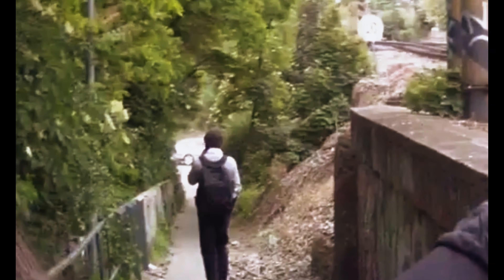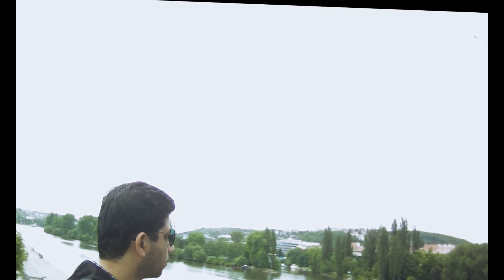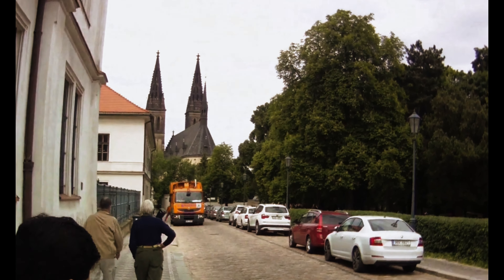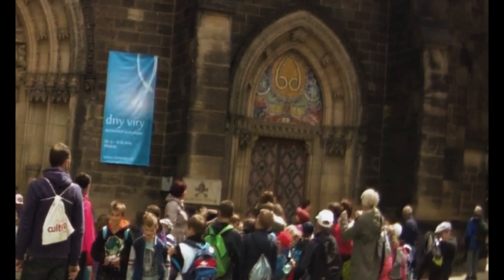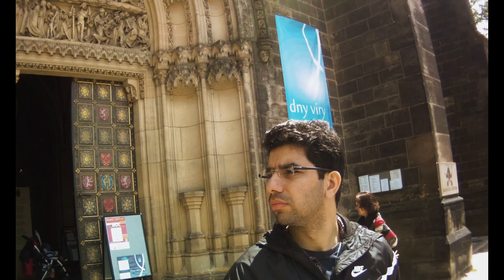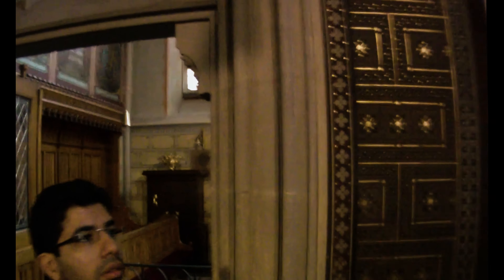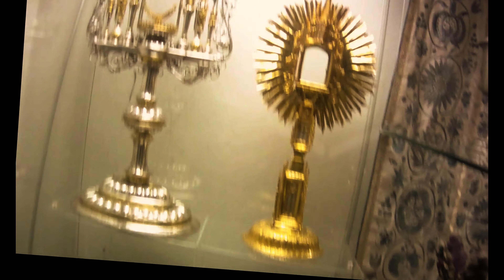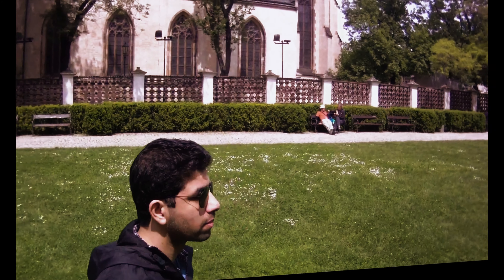Ep4- Europe Series Days Before Covid VISITING VYSEHRAD Prague Czech German France Switzerland Italy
Prague, capital city of the Czech Republic, is bisected by the Vltava River. Nicknamed “the City of a Hundred Spires,” it's known for its Old Town Square, the heart of its historic core, with colorful baroque buildings, Gothic churches and the medieval Astronomical Clock, which gives an animated hourly show. Completed in 1402,

Let Me Tell You, About This Trip, This was 2015 Summer, and, In This Trip, We have Visited 5 Countries, and, 9 to 10 Cities of Europe in 19 to 20 Days, Including Lot of Flights, and, Train Rides All Around.

At First, We landed In Czech Republic, and Then Germany, France, Switzerland, and At Last, Italy but, Came Back to Prague Again, to Get Last Flight to get Home.

I am Compiling, and, Editing, All the Videos of This Trip in Series of Each Day Visits, In Places, Cities And Countries Sequence, So Stay Connected and Keep Watching, There is A lot more Exciting and Exotic to Come.

It is just over 3 km south east of Prague Castle, on the east bank of the Vltava River. There is Pedestrian Bridge On The Train Lines Over the River. You Can See Its Twin Tower On My Background.

The whole complex is huge and features Stone rock streets and many parks where you can easily escape from the tourist crowds. Luckily, the area is not that touristic and you can enjoy a peaceful and Relaxed Day. It has magnificent history, offering countless sights, and opportunities to discover the cultural and spiritual wonders, its magical atmosphere and an aura of mystery in the 21st century.

This is Vsehrad

The castle on top of the Vsehrad Rock, originally called Chrasten, was founded in the 10th century. It was actually later than the origins of Prague Castle, but Vysehrad is Famous with Oral Folk and legends, accrediting a deeply fascinating history to it, Thus connected to such beautiful legends as the one about the legendary founder of Prague itself

Lets, Enter in it But Dont forget to Buy its ticket, Its price is starting from 20 to 60 czech Kuronay.
Upon Entering it Made me surprised by seeing its interior a Like Church. In Actual Its a Church.
History is the dominant element thematically of the interior decor, . Seemingly every inch of the walls, pillars and ceilings is covered with the Flowery Paintings, The vivid greens and browns which cover the entirety of the interior create a feeling of being inside a forest, as if its canopies making  shadows. Even the brown wooden benches on the ground for the beholders of church services are ornately carved with oak leaves. The art Reflects, Christianity and the Czech lands are all aspects of the decoration ,As a piece of art history the church is something of an exhibition of Gothic, art and even Baroque pieces.

In addition, The theme of the stained glass windows are styled Like large fresco and each Glass Has Vivid and Vibrant Colors, Those Brought from Eastern and western Sun Shine with Bright spiritual vibes.

Particularly, This room Gives, Its looks As Court Room and as Both Side Jury Sitting Arrangement and Judge Rostrum, This Might be Used for Royal Judgements, or, Confessions. This is my own Imagination but Nothing Realistic is closer to this.

The whole Church has Royal Looks, Gold and Sliver Plated Classically Antique Mental Pieces and Decorations Takes Us Back in history and force us to visualize the church proceedings.

I Have Got Attracted with Golden Wings Fairy, her purpose of Flying all over to Spread and Sprinkle the blessings

Moving Further towards Main Essence of The Church, It was a focal point for every Visitor, Stage for the Main Pop. It was restricted to go closer to have focused and zoomed, There were lot of Detail and closed significance to their religion.

We have Taken whole round of the church and tried our best to understand and gather some knowledge with own perceptions. Anyhow it was a good experience of visiting any church for first time with this depth and details.

This Royal Costume, and, Other Mental Pieces are preserved, as Antiques since these were in service Back in Ancient Time. Quality of each Antique is presenting these are brand new and available for sale in show case of branded shop.

Now we are out from The church and Lets move toward Cemetery, One of the most visited place in Vsehrad because of dignitaries and celebrities are resting in peace, All of them have major role in the History. There are many other places in this fortress of Vsehrad, due to the time I had to move back and Catch Next Flight for Germany.